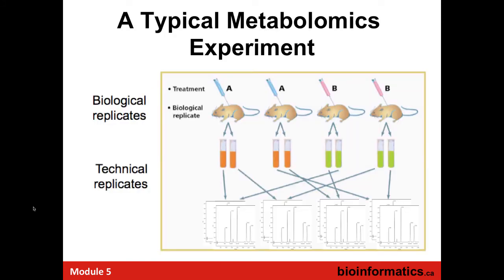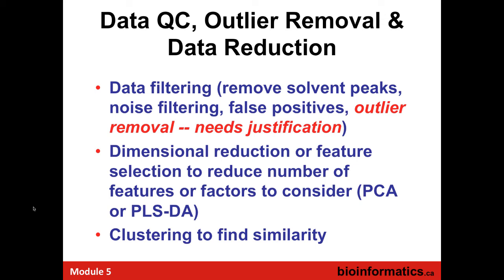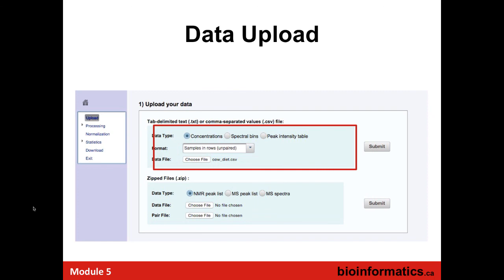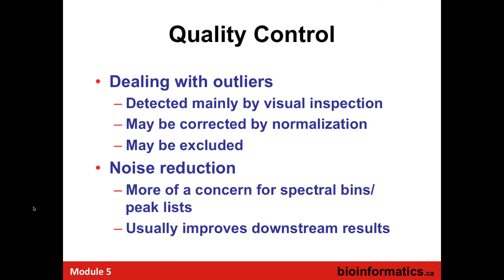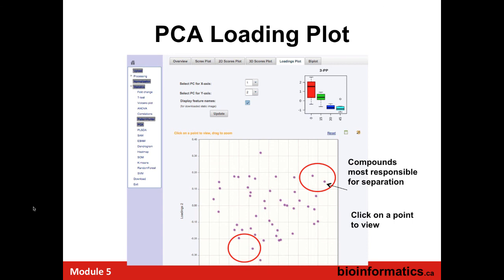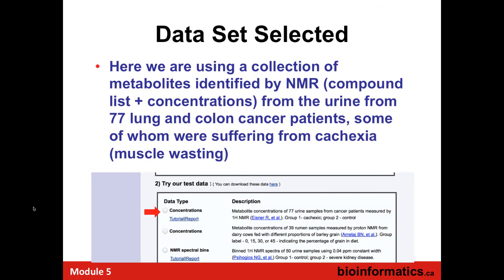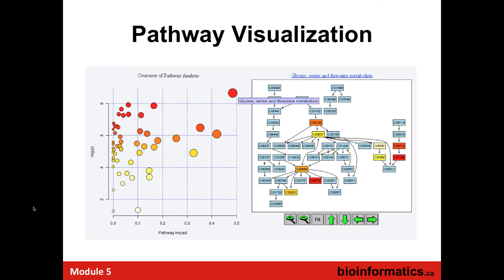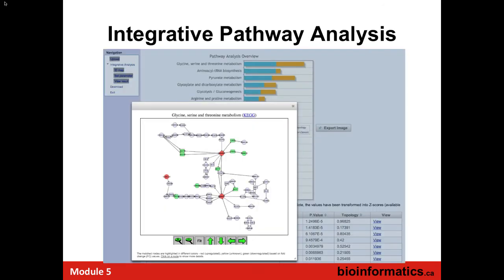Metabolomic Data Analysis using MetaboAnalyst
This is the fifth lecture in the Informatics and Statistics for Metabolomics 2017 workshop hosted by the Canadian Bioinformatics Workshops.  This lecture is by David Wishart from the University of Alberta